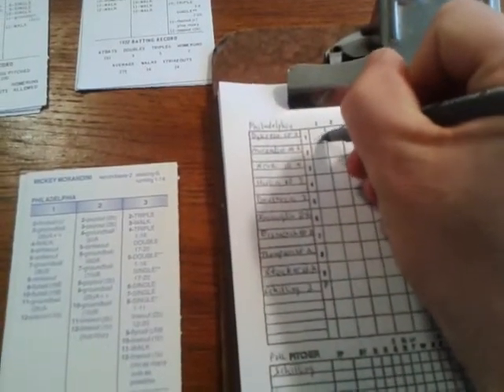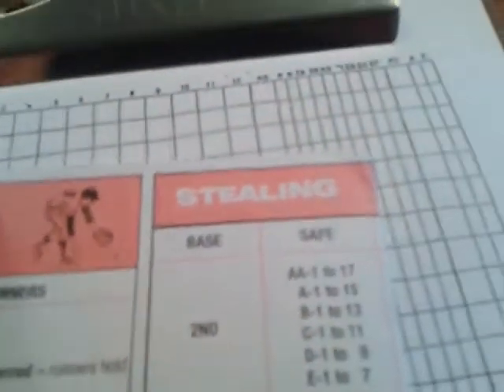Strat-O-Matic Sweet 16 '27 New York Yankees vs '93 Philadelphia Phillies